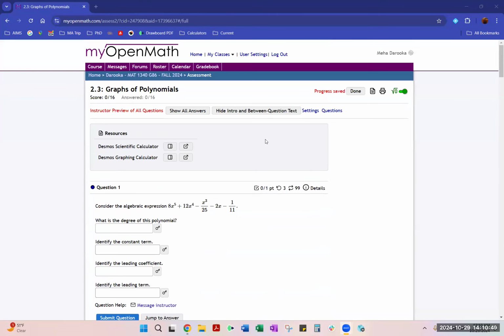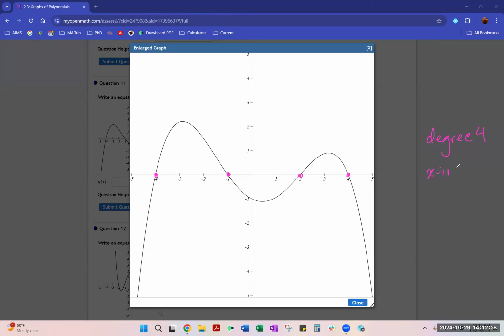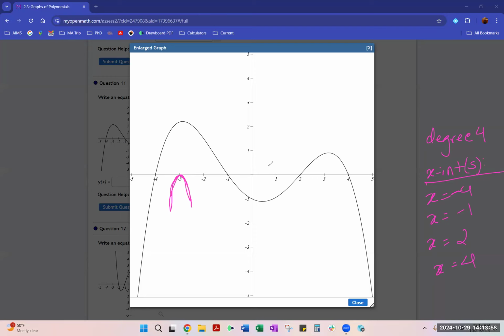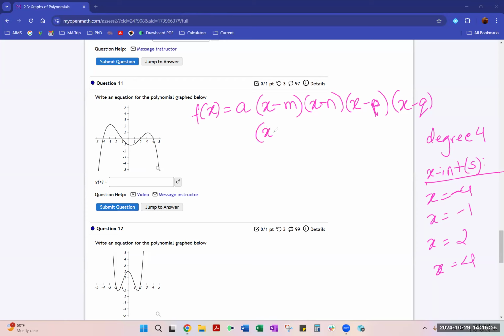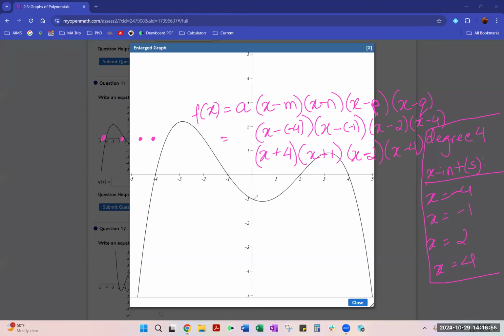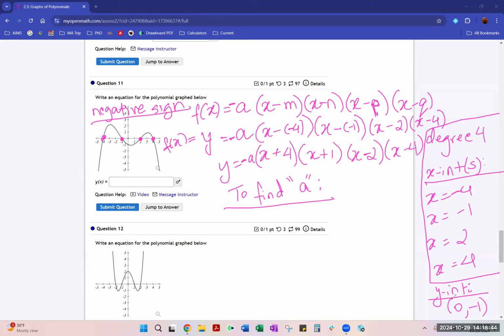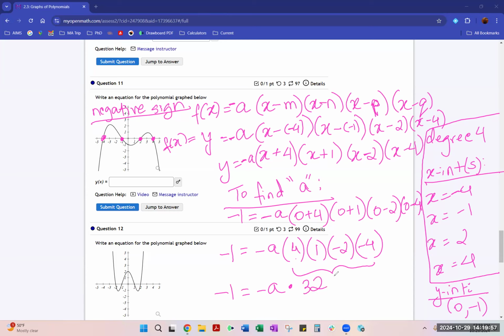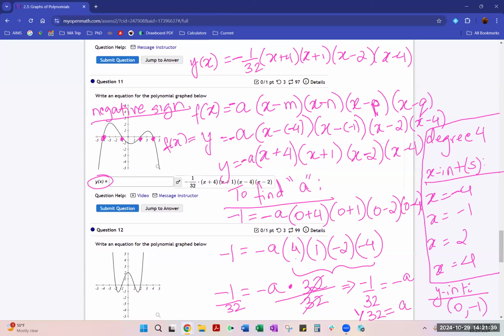MAT 1340 - Chapter 2 - Section 2.3 - Homework #11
Find equation of polynomial function based on the graph